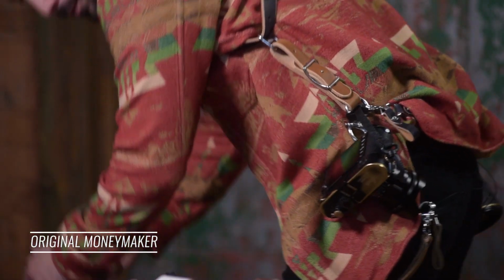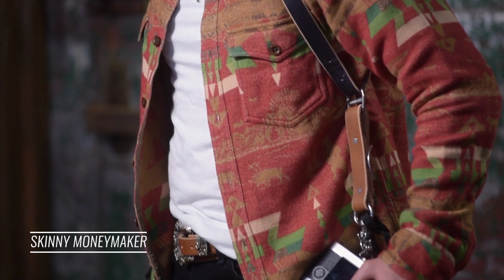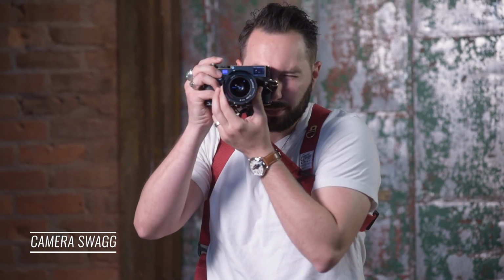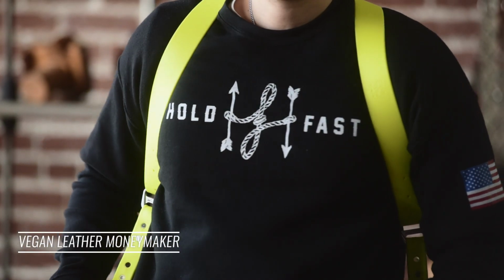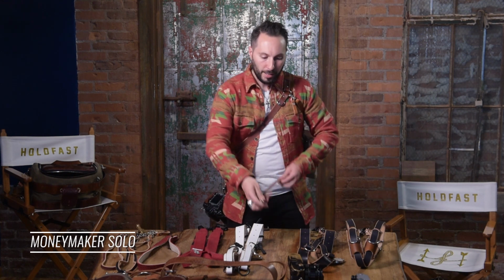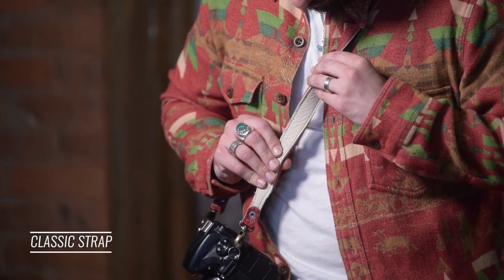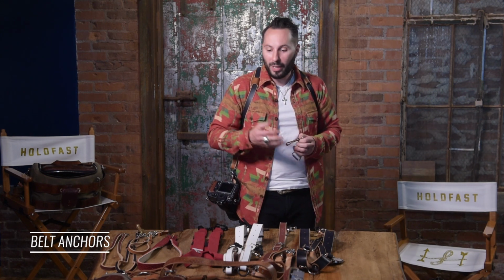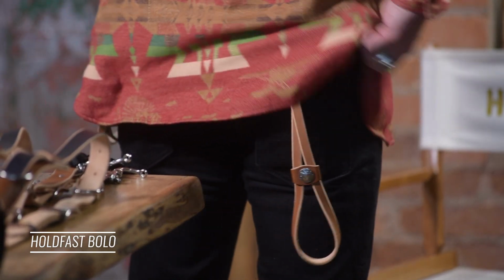Holdfast Gear Full Camera Strap Lineup UPDATED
This is one LONG video showing all of our straps and the differences between them. We get asked a lot of questions on the differences in our Original, Skinny, Solo etc straps so we decided to make one video going over each of our straps. Find out more: